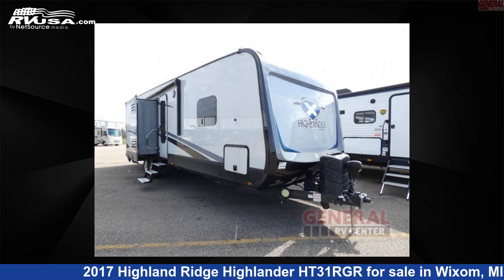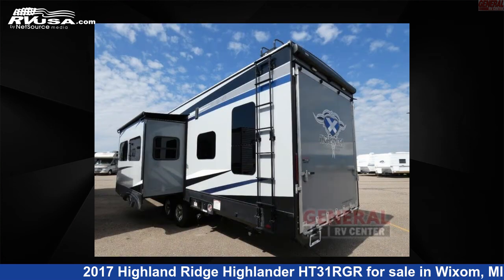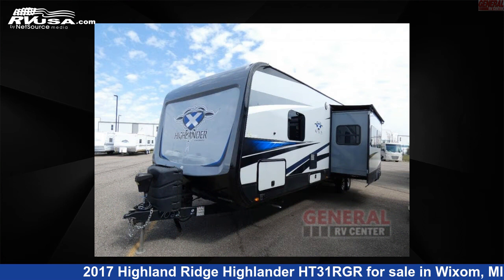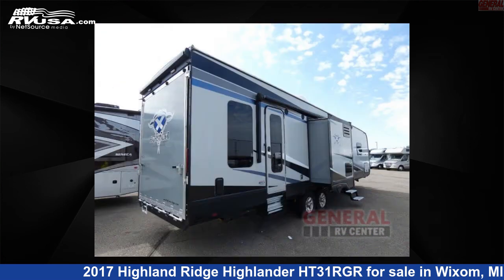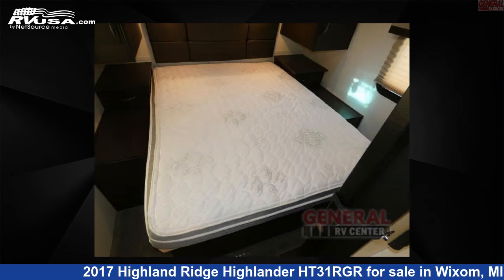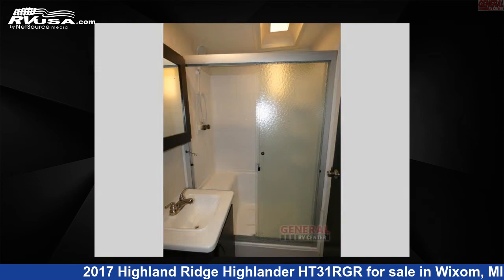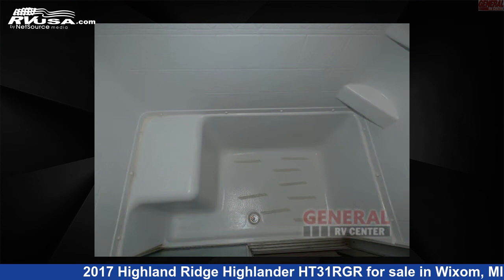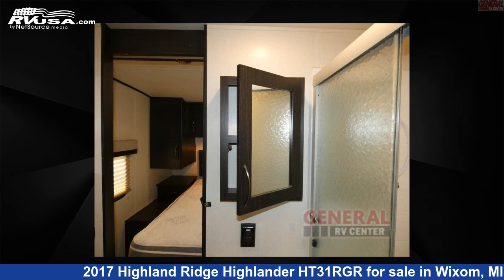Spectacular 2017 Highland Ridge Highlander Toy Hauler RV For Sale in Wixom, MI | RVUSA.com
This 2017 Highland Ridge Highlander HT31RGR is a Toy Hauler RV. It is located in Wixom, MI 48393 and is offered for sale by General RV Center. This Used Highland Ridge Is 37' 0" in length and features sleeps 6, Slideout, and 106 gal fresh water capacity. The floorplan layout of this Toy Hauler features Front Bedroom, Kitchen Island, Two Entry/Exit Doors.